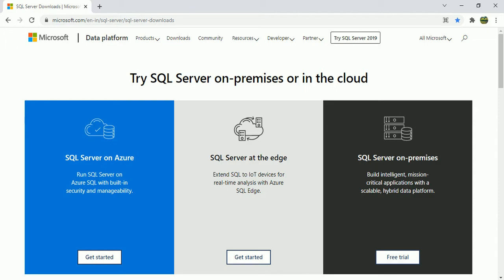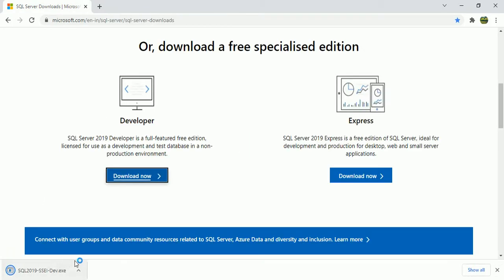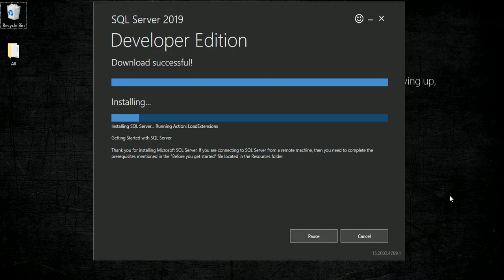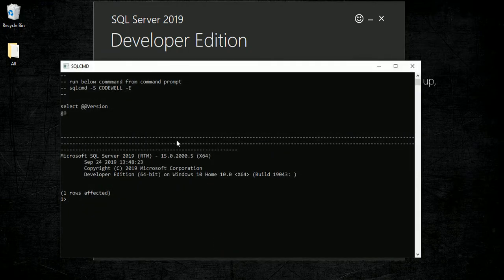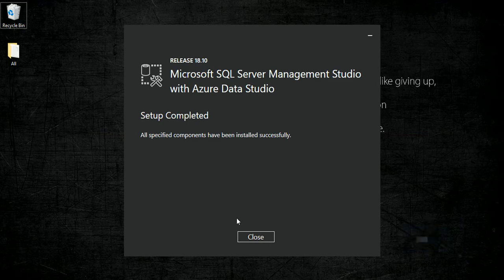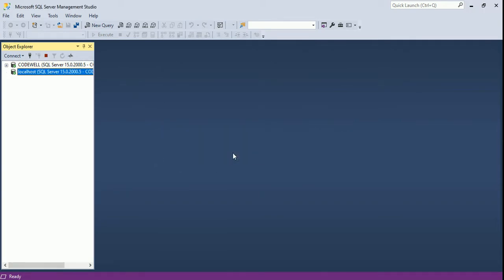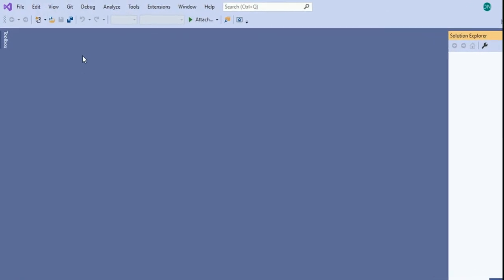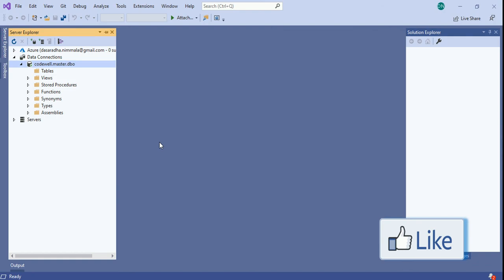How to install SQL Server 2019 Developer and SQL Server Management Studio (SSMS) - for FREE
In this Video I have clearly explained How to install Microsoft SQL Server 2019 Developer and SQL Server Management Studio (SSMS) - for FREE

Also Explained how to connect to the SQL Server through Management Studio and how to connect through the Visual Studio 2019.

❤️‍🔥❤️‍🔥❤️‍🔥 Happy Learning
Timeline :
00:11 What is SQL Server & Management Studio
00:37 Installing SQL Server
03:30 Installing Management Studio
04:50 Connecting SQL Server Through SSMS
06:53 Connect SQL Server through Visual Studio 2019

Learn below programming skills for free. Join our whatsapp/messenger/fb groups for more support.

📒 *HTML5 CSS3 Bootstrap*
📒 *Javascript TypeScript ECMAScript JSON JQuery*
📒 *Angular*
📒 *React*
📒 *NodeJS*
📒 *Core Java*
📒 *C/C++*
📒 *Web design*
📒 *Web Development*
📒 *Fullstack Dev*
📒 *API Dev.,*

ES6 | Modern  Javascript crash course

CRUD operations using NodeJS and Express | Most frequently asked interview question